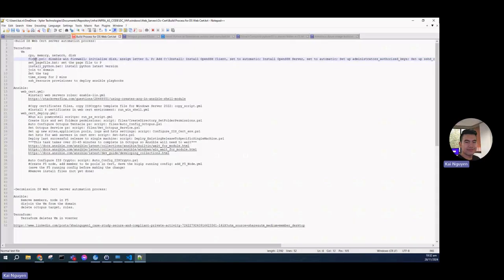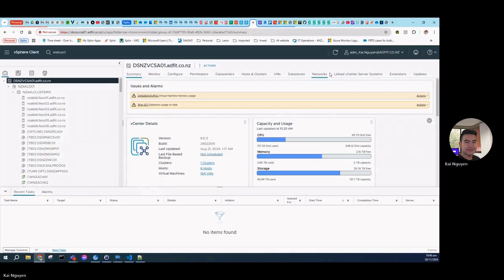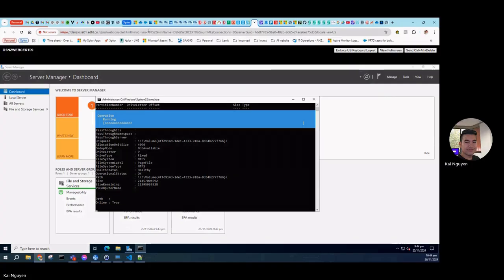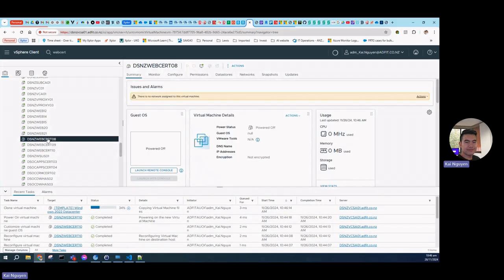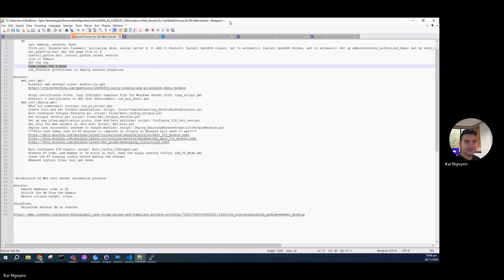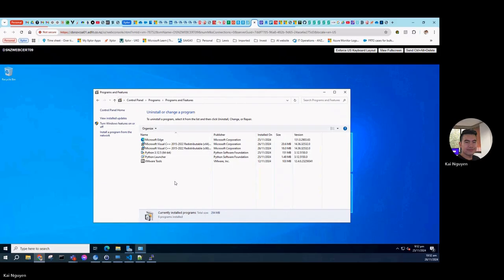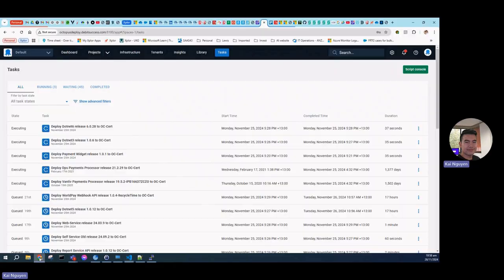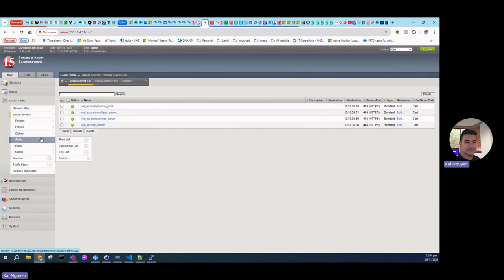Automation Demo 1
🚀 New Release: Infrastructure as Code (IaC) for VMware vSphere and Hyper-V! 🛠️

I’m excited to share a powerful IaC solution I’ve been building to simplify and automate VM provisioning in private cloud environments — introducing the VMware_IAC and HyperV_IAC repository!

Whether you're doing a hardware refresh, enterprise workloads, or just tired of manual provisioning — this repo has you covered.

🔑 Key Features:

 ✅ Fully Automated VM Deployment with Terraform

 ✅ Static IP Address Configuration for both Windows and Linux VMs

 ✅ OpenSSH Public Key Injection for secure Ansible access

 ✅ Set tags for Vms, set up dynamic ansible inventory.

 ✅ Ansible-Ready VMs for immediate post-provisioning configuration

 ✅ Customizable templates for CPU, memory, disk, OS versions, and network settings

 ✅ Designed for real-world, production-ready VMware vSphere, Hyper-V environments

💡 Benefits:

🔒 Consistent and repeatable infrastructure — no more manual misconfigurations

 ⚙️ Ready for Automation — integrates seamlessly with Ansible pipelines

 ⏱️ Save hours provisioning dev/test/prod environments

 📦 Modular and reusable codebase — scale your private cloud with confidence

 🚀 Rapid onboarding — deploy a full environment in minutes

💻 If your team uses VMware or Hyper-V and you want to bring modern DevOps practices into your virtual infrastructure, this repo is for you.

Let’s automate the future of private cloud — one line of code at a time.

you can purchase via this link below and access will be granted within 24 hours: Life time Access. Unlimited projects. Free Updates.